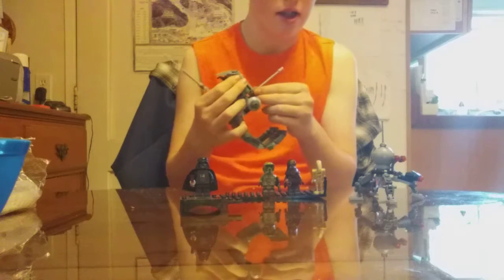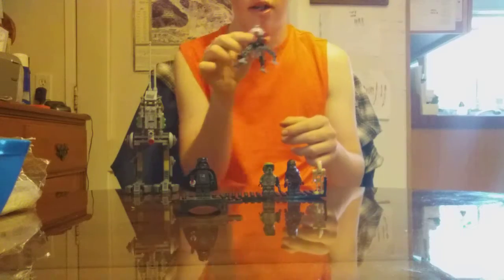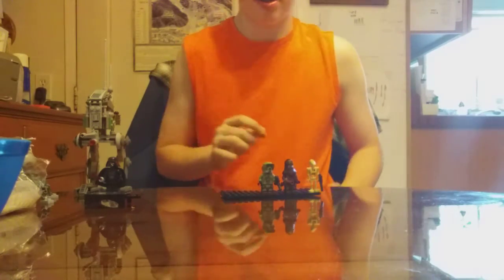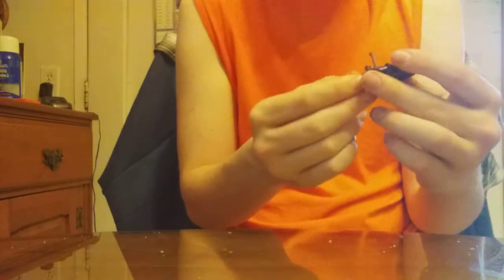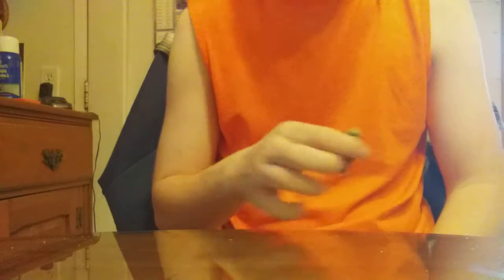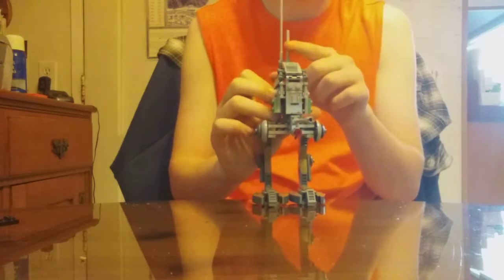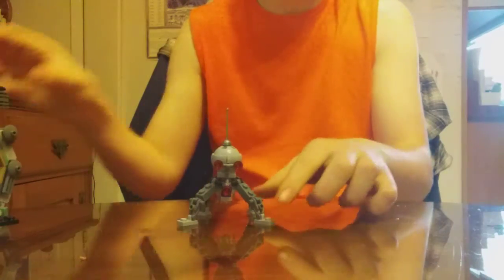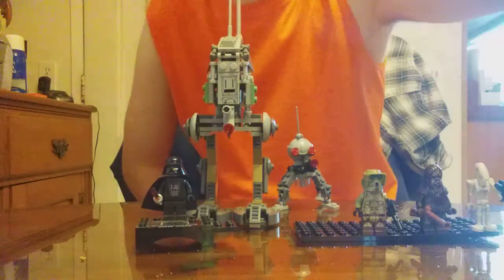Throwback Sunday [75261] clone scout Walker